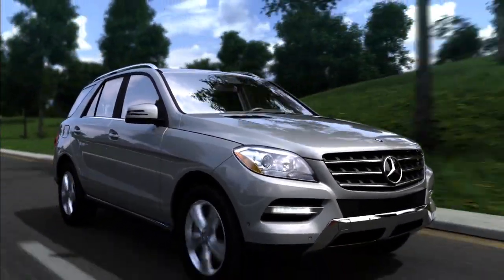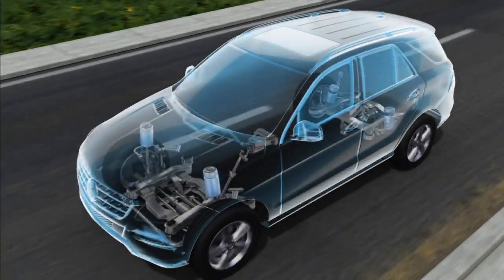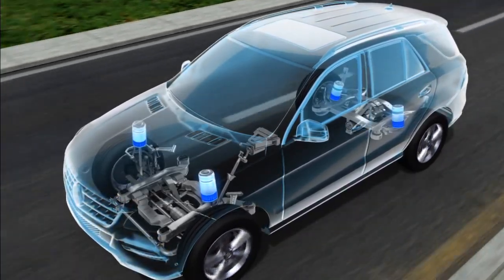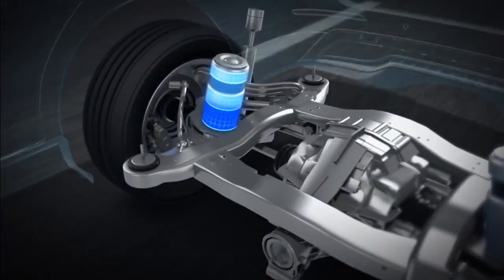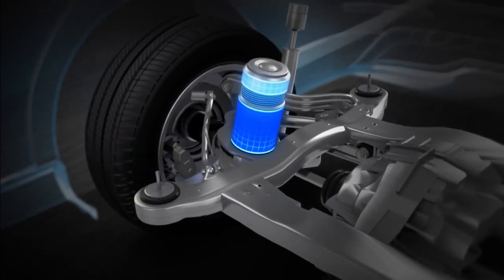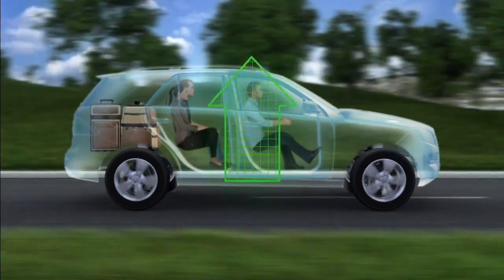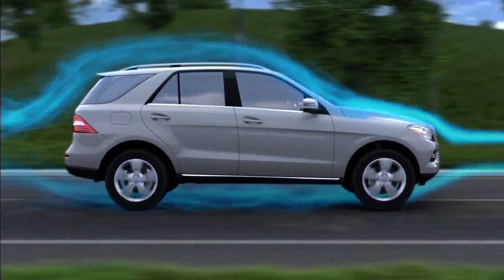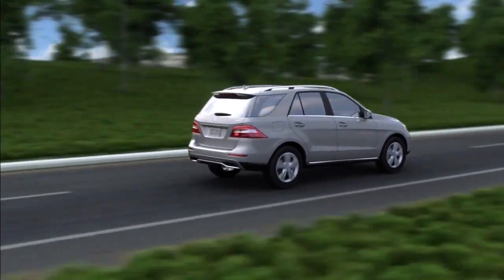Mercedes-Benz AIRMATIC -- Air Suspension System Technology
One of the most advanced semi-active air suspensions on the road today, AIRMATIC from Mercedes-Benz reacts almost instantaneously to changes in road surfaces, evening out bumps and ruts for a smooth ride. But that's not all: AIRMATIC suspension compensates for vehicle load, provides crisper handling, lowers the vehicle at highway speeds for better fuel economy and, with the touch of a button, raises it when obstacles need to be cleared. Find out more about the incredibly innovative AIRMATIC semi-active air suspension system, only from Mercedes-Benz.